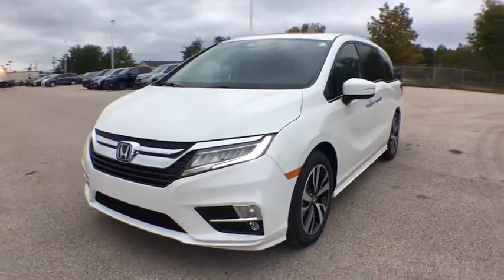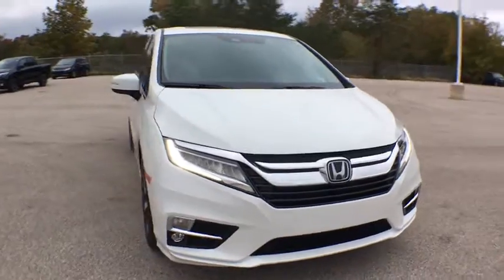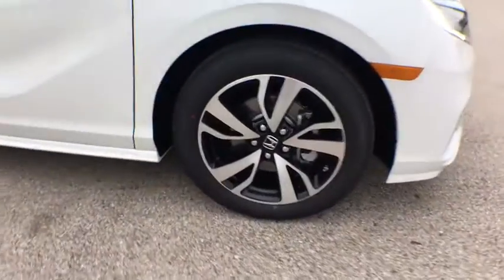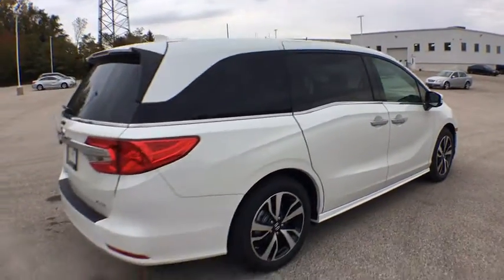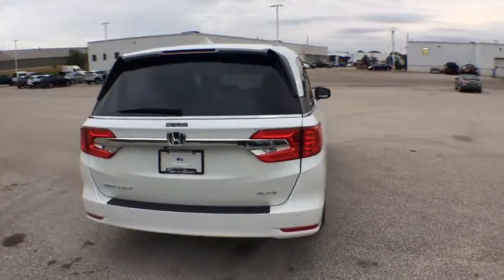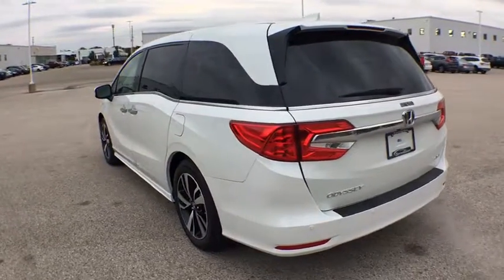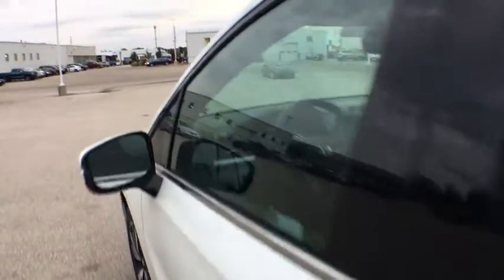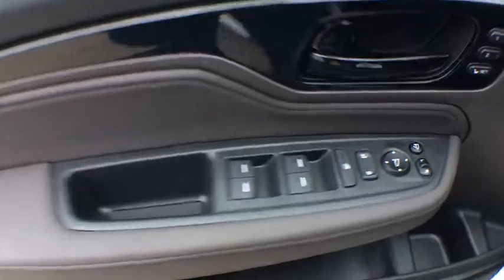2020 Honda Odyssey Muskegon, Grand Rapids, Kalamazoo, Holland, Grandville, MI 20H036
White New 2020 Honda Odyssey available in Muskegon, Michigan at Betten Baker Honda. Servicing the Grand Rapids, Kalamazoo, Holland, Grandville, MI area.

White 2020 Honda Odyssey Elite FWD 10-Speed Automatic 3.5L V6 SOHC i-VTEC 24VRecent Arrival! 19/28 City/Highway MPG